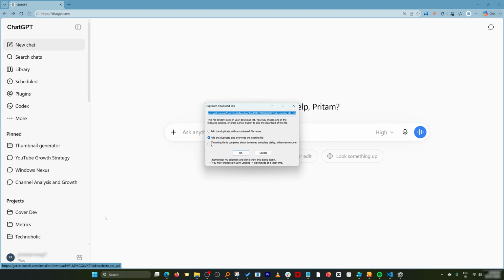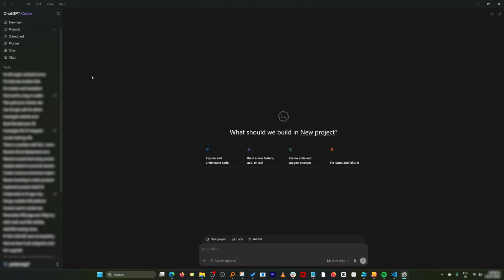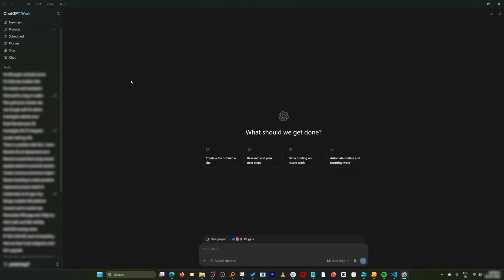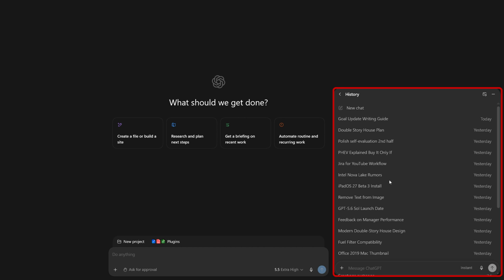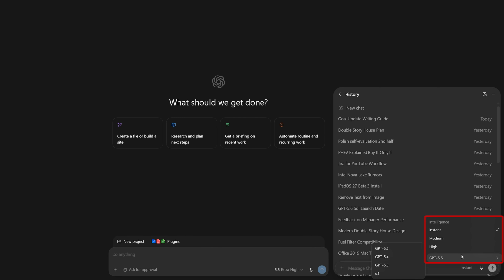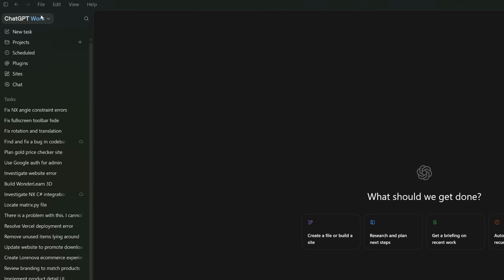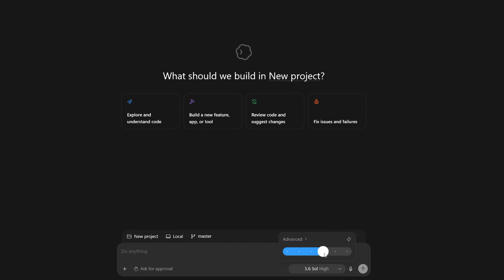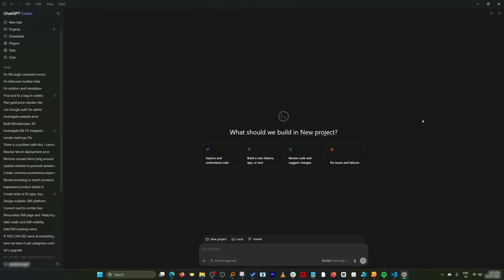GPT-5.6 Sol Is Finally Here: Download the New ChatGPT App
GPT-5.6 Sol is finally available, but you may not see it immediately inside the regular ChatGPT web interface.

In this video, I show you how to download the new ChatGPT desktop app and access the latest GPT-5.6 models, including Sol, Terra, and Luna. I also explain the updated ChatGPT interface, where to find your chat history, how to switch between Work, Chat, and Codex modes, and which models are currently available for each task.

In this video, you will learn:
• How to download the new ChatGPT app
• How to access GPT-5.6 Sol
• Where to find your previous chats
• How to switch between ChatGPT Work and Codex
• How to select Sol, Terra, and Luna
• What has changed in the new ChatGPT desktop app

The steps are almost the same for Windows and Mac users.

📌Chapters:
00:00 – GPT-5.6 Availability
00:18 – Download the ChatGPT App
00:39 – What's New in the App
01:19 – Access Chat History
01:43 – Choose Your Model
02:01 – GPT-5.6 Work Models
02:35 – GPT-5.6 for Coding
02:55 – Conclusion